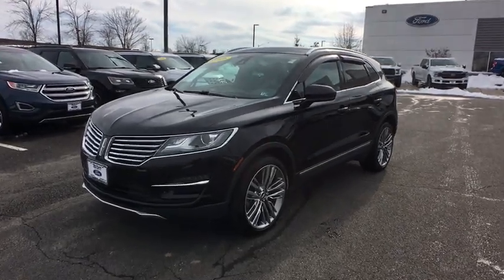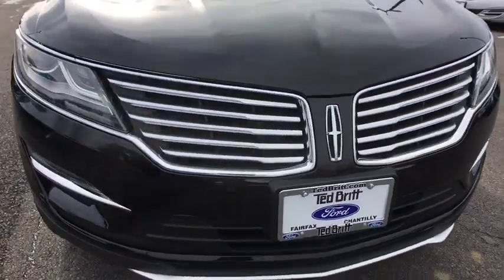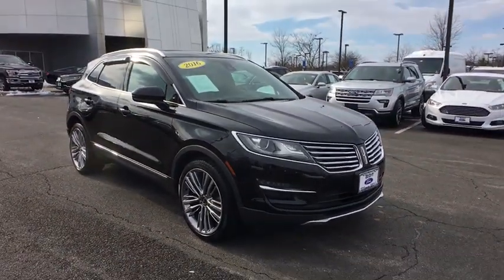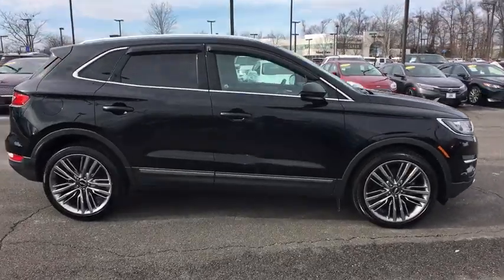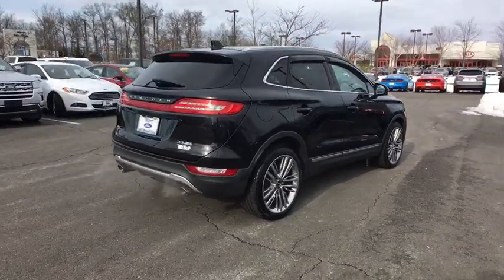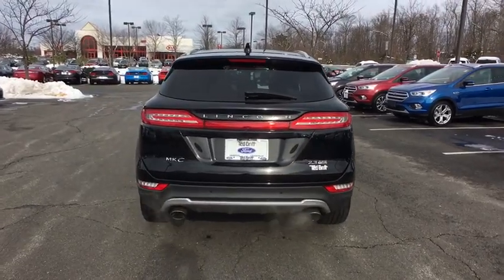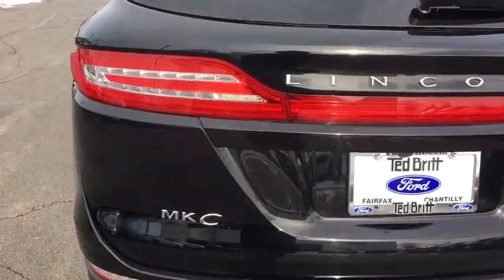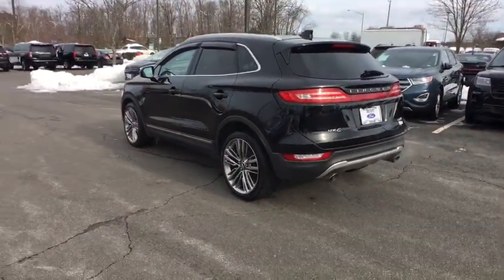2016 Lincoln MKC Chantilly, Leesburg, Sterling, Manassas, Warrenton, VA P43513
Black Velvet U 2016 Lincoln MKC available in Chantilly, Virginia at Ted Britt Ford Lincoln. Servicing the Leesburg, Sterling, Manassas, Warrenton, VA area.

Navigation System, Leather Seats, Backup Camera, Bluetooth, Heated Seats, Cooled Seats, Heated Steering Wheel, Panoramic Sunroof. 2016 Lincoln MKC Reserve. CARFAX One-Owner. This vehicle is at the Chantilly location.